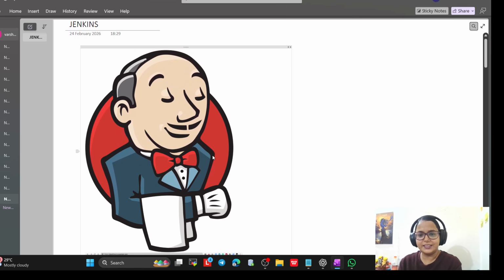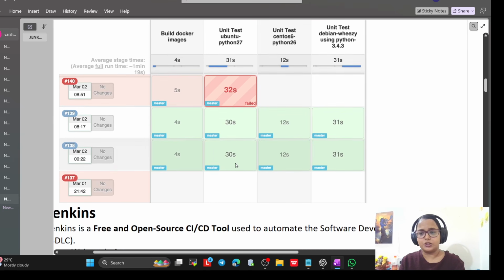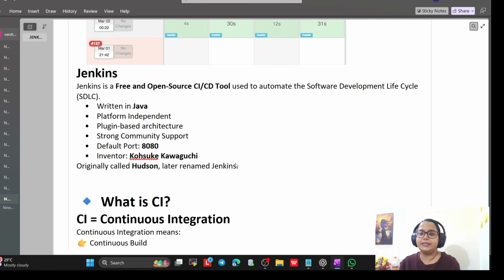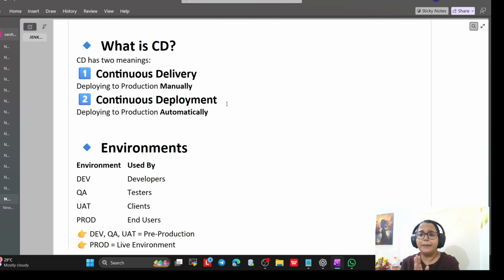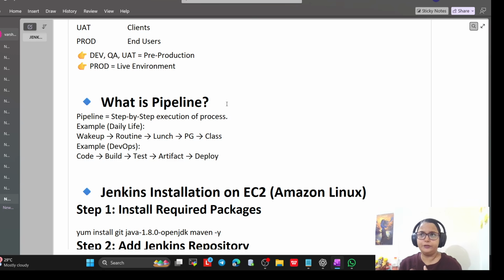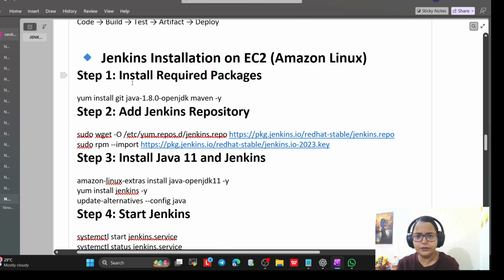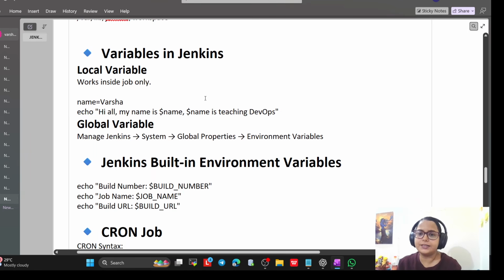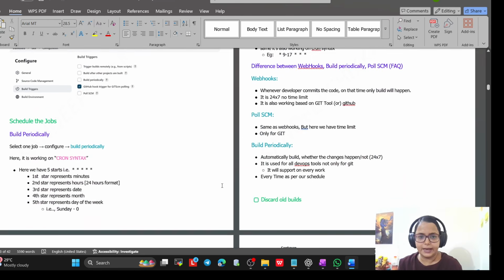Jenkins Full Course 2026 | CI/CD Complete Tutorial for Beginners to Advanced 🔥 | DAY 1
🚀 In this complete Jenkins tutorial, I have explained Jenkins from beginner to advanced level, including real-time CI/CD project implementation.

In this video, you will learn:

✅ Continuous Integration & Continuous Deployment
✅ Jenkins Installation on EC2
✅ Freestyle vs Pipeline Jobs
✅ Jenkinsfile (Pipeline as Code)
✅ Poll SCM vs Webhook
✅ Master & Agent Architecture
✅ SonarQube Integration
✅ Nexus Artifact Upload
✅ Tomcat Deployment
✅ Real-Time CI/CD Pipeline

This video is perfect for:

DevOps Engineers

2–5 Years experienced professionals

Anyone who wants to master CI/CD

If you’re preparing for AWS DevOps interviews, this video will help you understand Jenkins practically.